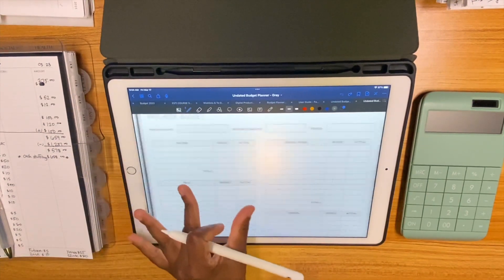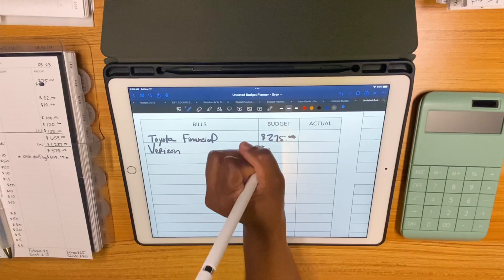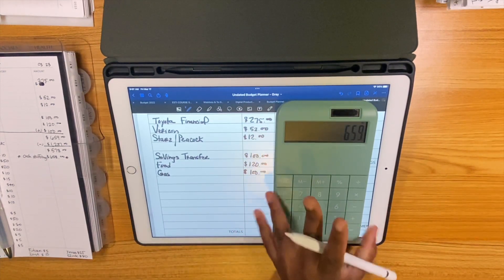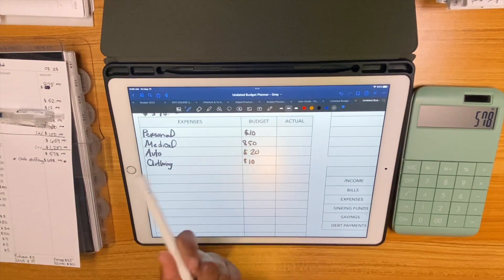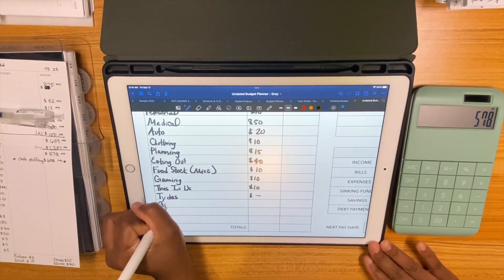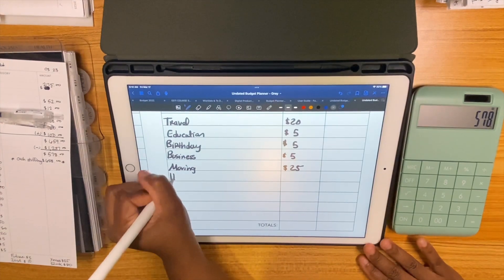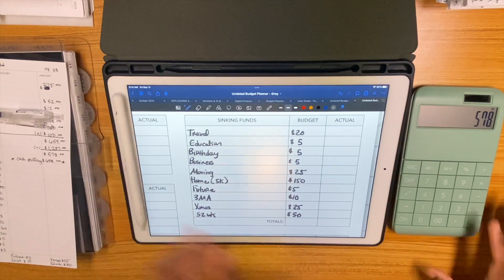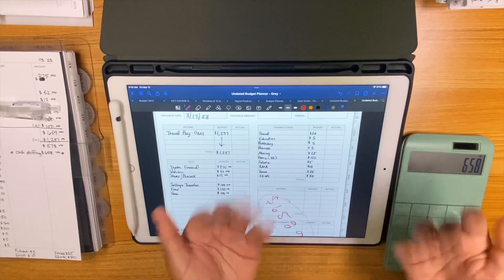BUDGET WITH ME $1,237 | MARCH PAYCHECK #3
My name is Ariel. THANK YOU ALL FOR STOPPING TO SAY HELLO 😊

HOME A5 ZIP ENVELOPE WITH INSERTS

POLKA DOT CASH ENVELOPE INSERTS A6, SAVINGS CHALLENGES (4K, 10K, 500, 250, GAMER, ETSY SHOP)

BUDGET BY PAYCHECK DIGITAL TEMPLATE:

DIGITAL PLANNER UNDATED GREY:

CLEVER FOX BUDGET PLANNER
WALLET

PLANNER STICKERS WITH MONEY SYMBOL: meandmybigideas.com
* can also find happy planner stickers at Hobby Lobby, Michaels and Joans*

ENVELOPES A7: Etsy Seller IntentionalLivingYT (her shop is closed at the moment)

A6 BINDERS
Brown/Red Checkered Binder: Etsy Seller Skyline41 does not offer this binder anymore. Sorry! But many other sellers do.
Yellow Binder

A6 ENVELOPES
ETSY SELLER: CREATIONSBYCHANTINGE (her shop is currently closed but I'll link a similar one. The design is called Rae Dunn.)

CLEAR A6 ZIP ENVELOPES

A5 BINDER
Brown Binder

LARGE SAVINGS POUCHES
52 Week
100 Envelope

DESK PAD (grey)

MONEY POUCH (GREEN)